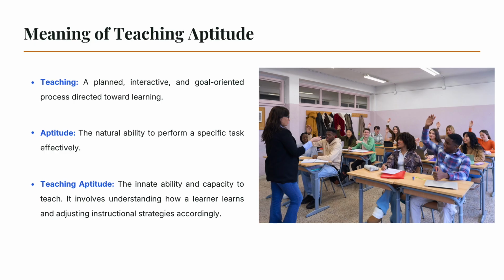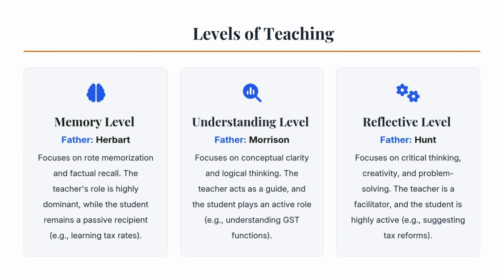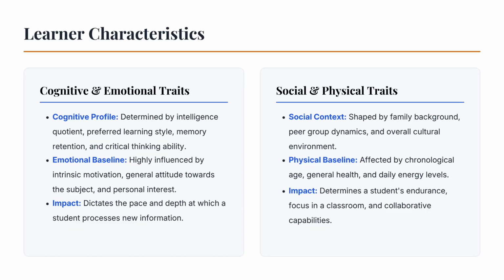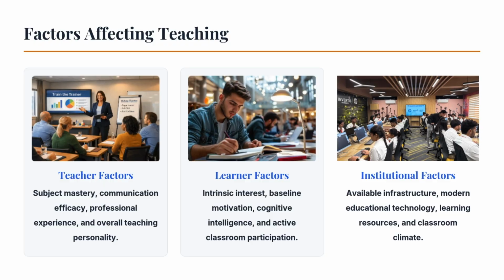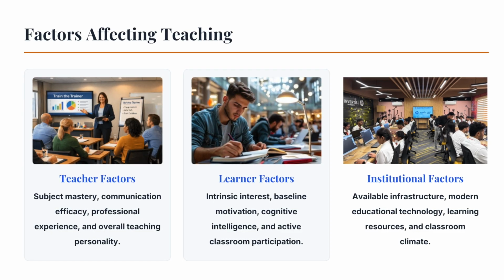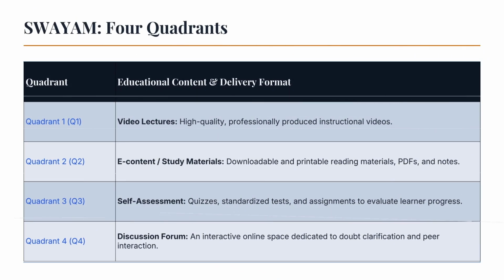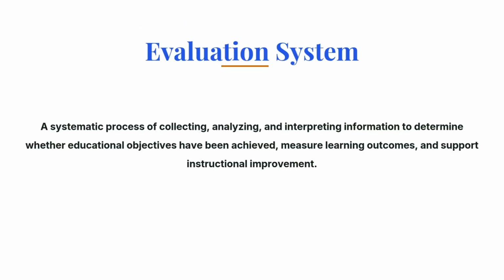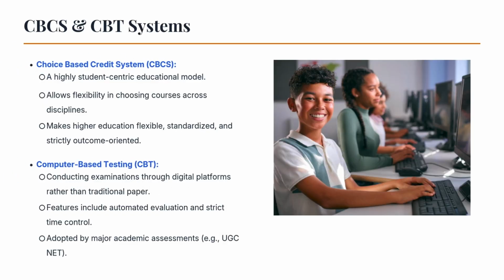UGC NET & TNSET Paper 1: Teaching Aptitude in 11 Minutes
Master UGC NET Paper 1 - Unit 1 (Teaching Aptitude) in just 11 minutes!

In this video, you'll learn:

* Meaning of Teaching and Teaching Aptitude
* Objectives of Teaching
* Characteristics of Teaching
* Levels of Teaching (Memory, Understanding & Reflective)
* Learner Characteristics
* Factors Affecting Teaching
* CBCS (Choice Based Credit System)
* CBT (Computer Based Testing)

This video uses simple explanations and real-life examples to help you understand concepts quickly and retain them for the UGC NET exam.

Whether you're preparing for UGC NET 2026, SET, or other teaching eligibility exams, this complete revision video will help you strengthen one of the most important units in Paper 1.